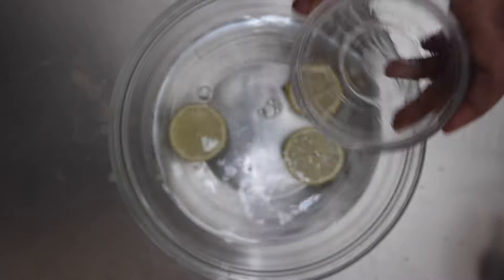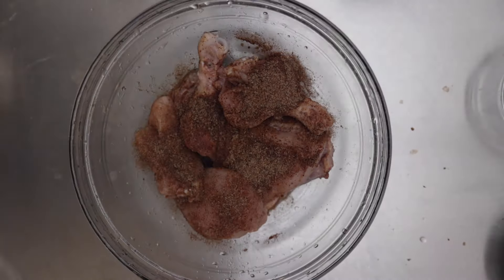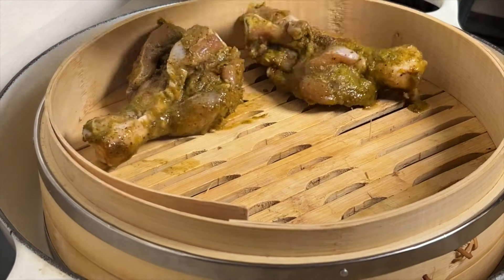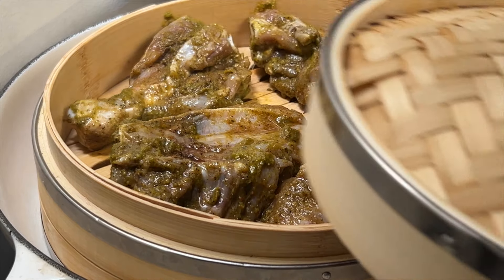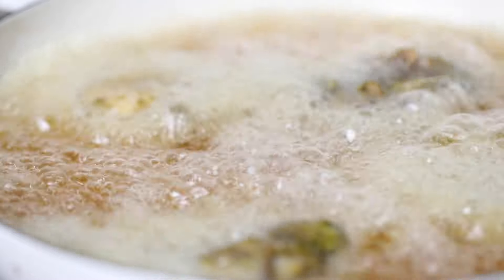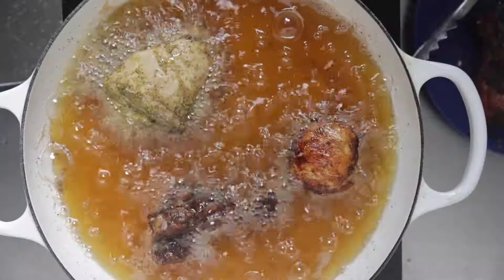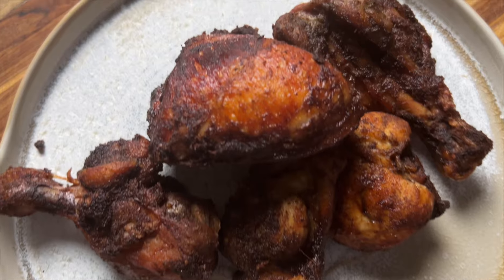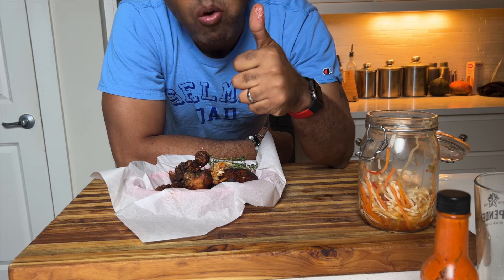How to Make Authentic Haitian Fried Chicken Recipe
🍗✨ Take a little trip with me and learn how to make this dope Haitian Fried Chicken recipe! Infused with the tasty blend of Haitian spices and herbs, every bite is a burst of Caribbean flair. From the marination to the golden fry, discover the secrets to achieving that unparalleled crunch and rich flavor.

Ingredients
▢3 lbs Chicken pieces thighs and legs preferred
▢2 cups Haitian Epis Seasoning

Epis Ingredients (blend all in food processor or blender)
▢1 yellow onion coarsely chopped
▢½ red bell pepper coarsely chopped
▢½ yellow bell pepper coarsely chopped
▢2 habanero chili peppers seeds and veins removed
▢1 celery stick
▢4 scallions coarsely chopped
▢6 garlic cloves coarsely chopped
▢3 fresh thyme sprigs leaves only
▢1 cup parsley leaves chopped roughly
▢½ cup olive oil
▢½ tablespoon kosher salt
▢½ tablespoon black pepper
▢½ teaspoon ground cloves optional